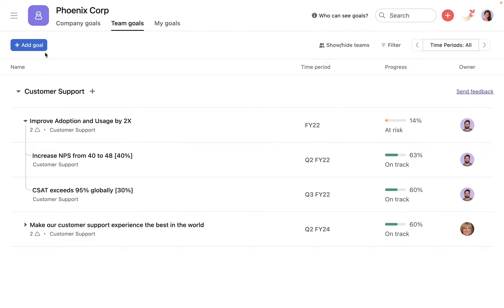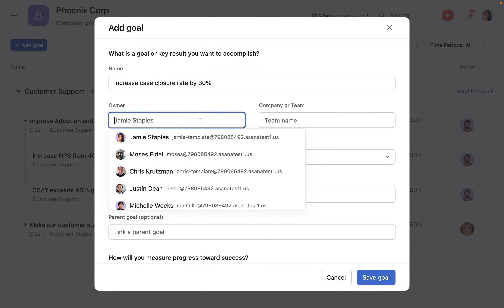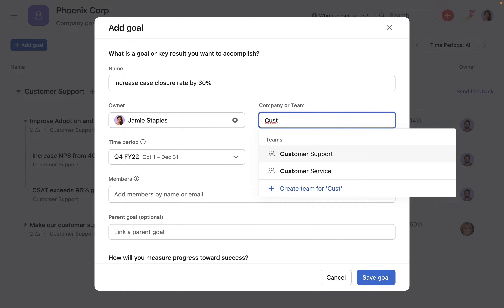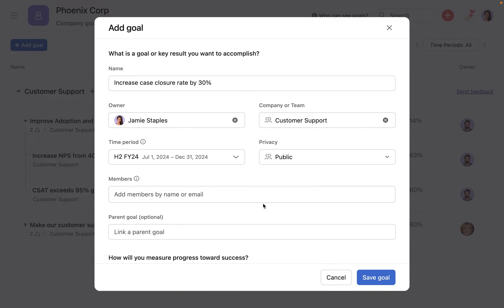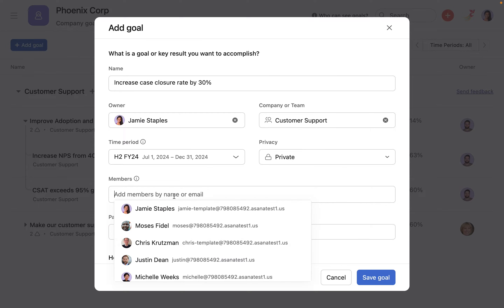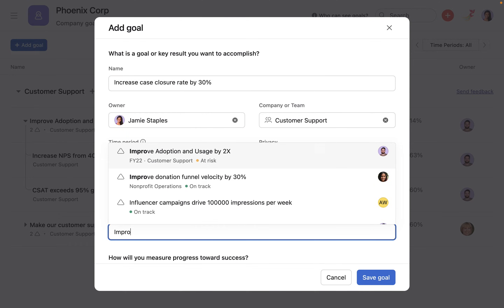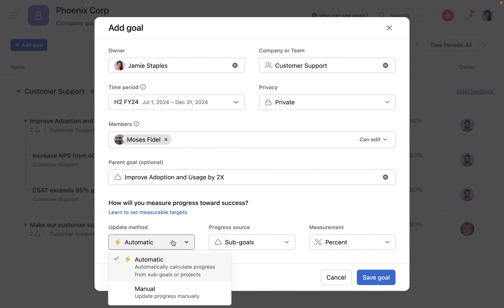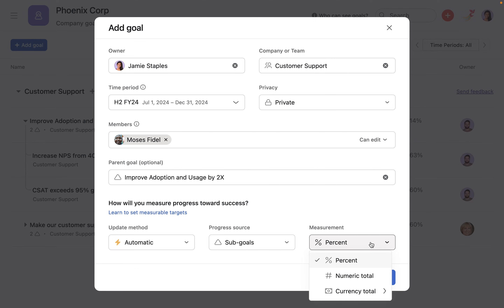Create a goal in Asana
Learn how to set up a new goal in Asana, with details on how it can be graded and shared.

Key moments:
00:00 Intro
00:08 How to create a new goal
00:36 Goal members and notifications

For more information on how to use Asana’s goals, explore our Help Center.